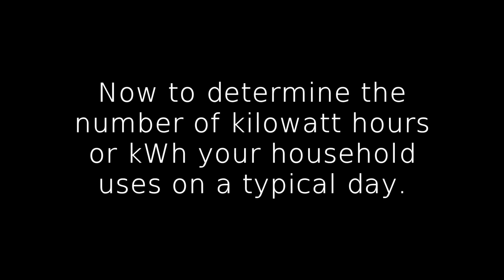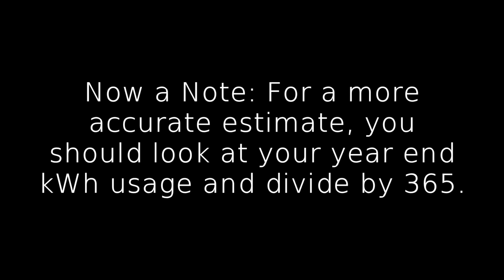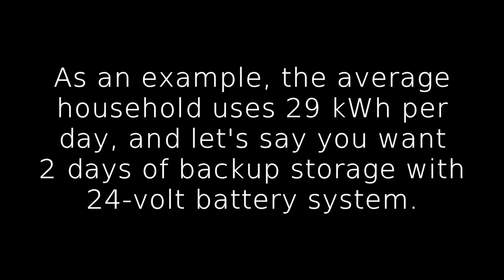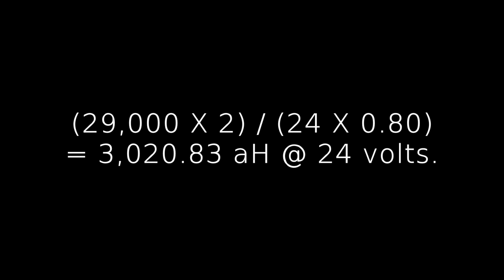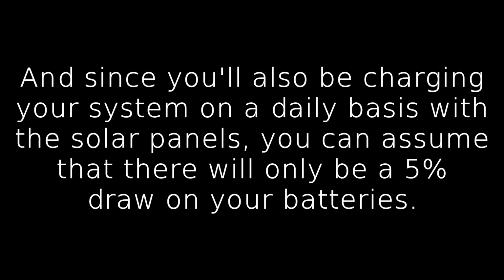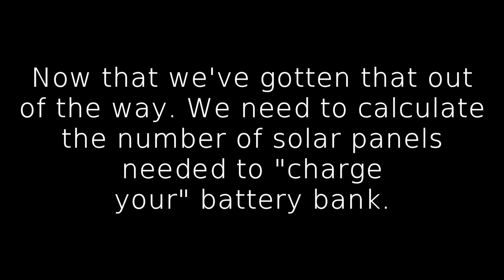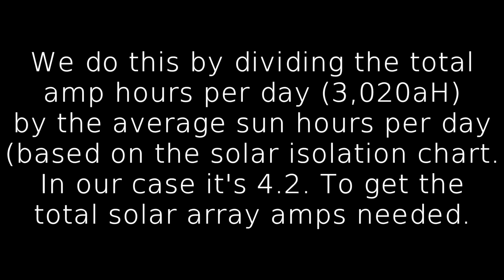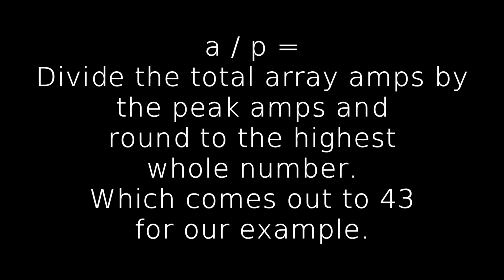Determine Solar Panel & Battery Bank Requirements (1.1)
You can download it a copy in .pdf format clicking